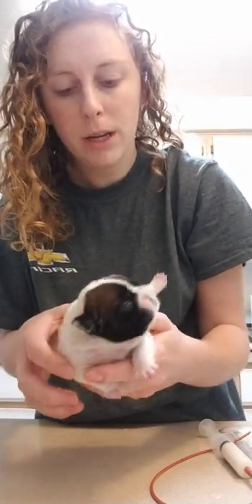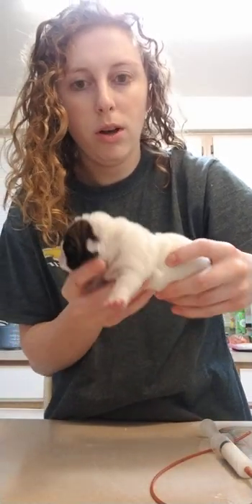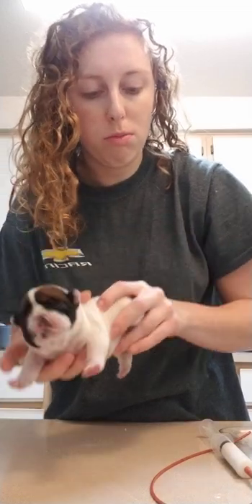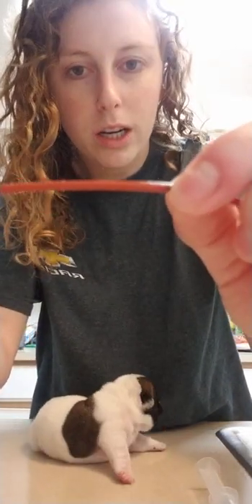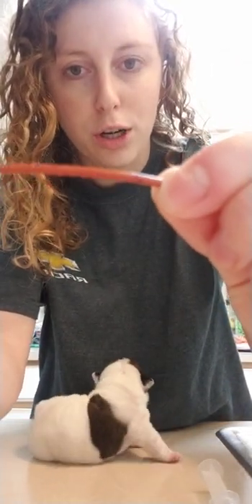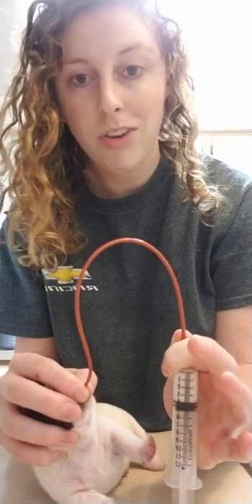Puppy Tube Feeding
If you need to tube feed a cleft palate puppy or one that doesn't have a good suckle, here is a real-life model of how to insert the tube and administer milk.

This is easier with two people, but very possible by yourself!